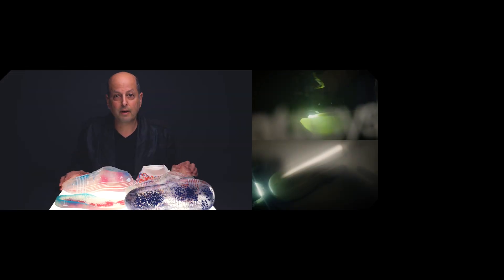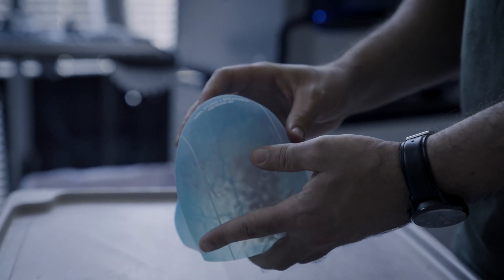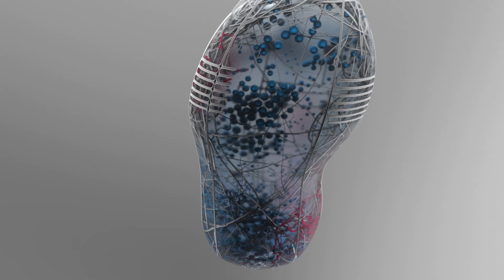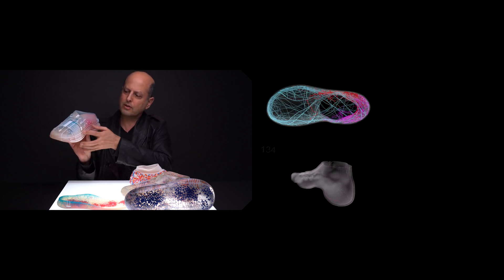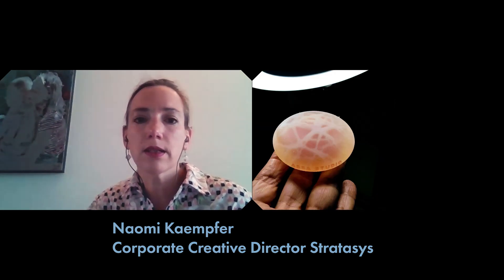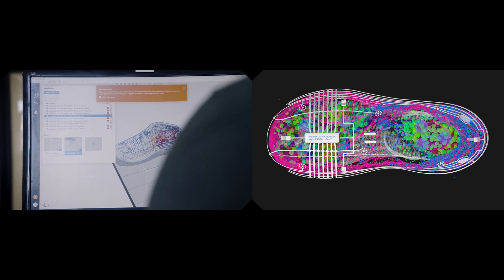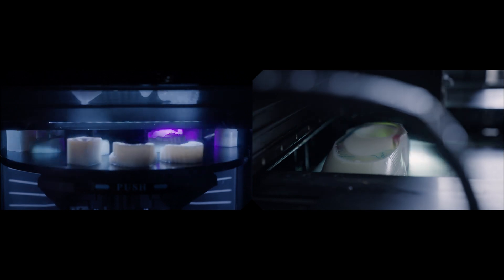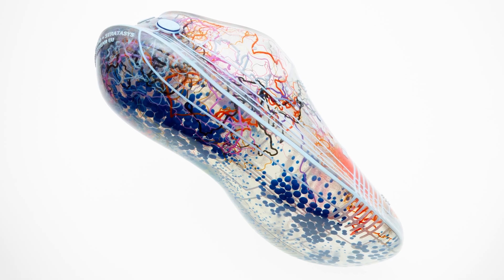The Creation of Evolve AI Shoes: Evolutionary Footwear that Studies its User and Improves Over Time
‘Evolve’ Ai shoes a new biometric evolutionary footwear. Design and 3D engineering by Assa Ashuach at Assa Studio Limited in London. Project in collaboration with Stratasys.
Year of design: 2021

About:
‘Evolve’ Ai shoes a new biometric evolutionary footwear: A shoe that studies its user and improves over time. We propose a new evolutionary design approach, whereby user sensors biometric data is collected over time, to achieve a gradual improvement of the shoe. Users simply live their lives, while the object virtually evolves and improves over time.

Design based on user foot scanning and pressure sensors biometrics data:
This project proposes to use the existing 3D scanning and biometric sensor readings technologies to hybrid manufacture footwear tailored to the user’s way of walking, ergonomics, and foot weight distribution. We embed biometric sensors in first generation shoes in order to collect individual users’ data to improve their next generation shoes. It is about adding the element of TIME to the design process, using computational power IOT, M2M and machine learning. We have 3D printed the pressure sensor electronics with a novel combination of chemistry by our partners Profactor in Austria and Stratasys in Israel. To achieve the best fit of the upper parts, we have developed a strategy that combines personal ergonomic data from 3D scanning together with traditional footwear last making.

Innovations in personal fit:
In collaboration with Stratasys Polyjet technology R&D team, we have been using a new CMF approach to multi-material, colour, and density, using an array of liquid gels and rubber tissues varieties. Based upon the embedded footwear pressure, heat and humidity sensor matrix within the midsole and upper parts, we can now autonomously generate the optimal combination of soft gel particles, tissue matrix and bespoke support structures around the user's foot, to achieve the best fit, cushioning, heel support and upper ventilation possible.

With many thanks to:
The EU S+T+ARTS award and ReFream research funding award

Our production partners Stratasys Stratasys Polyjet technology, multi-material, colour, and density, using an array of liquid gels and rubber tissues varieties.

3D printed electronics by Profactor.
Hybrid manufacturing by Haratech.
Still photography by Alexander Kent.
Film and cinematography Roy Eventov.

Industrial design, 3D modelling, Rendering and Data engineering by Assa Ashuach at Assa Studio Limited in London